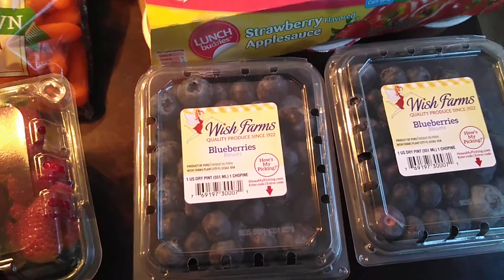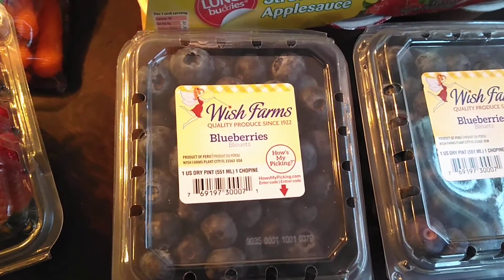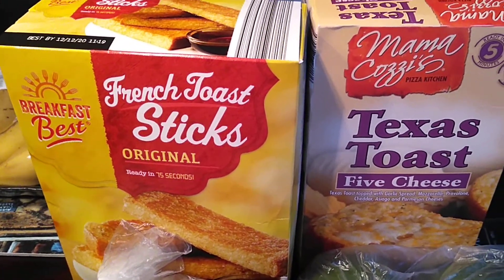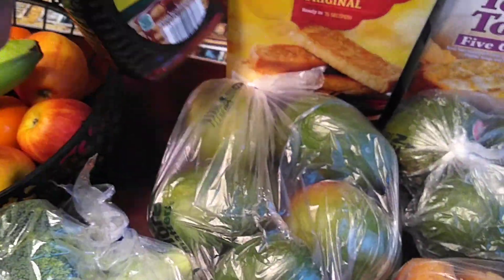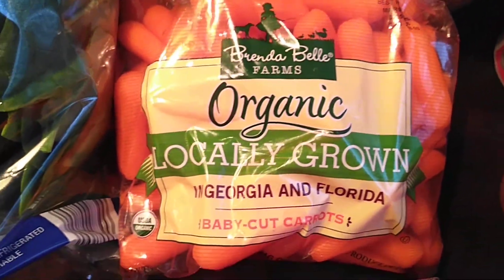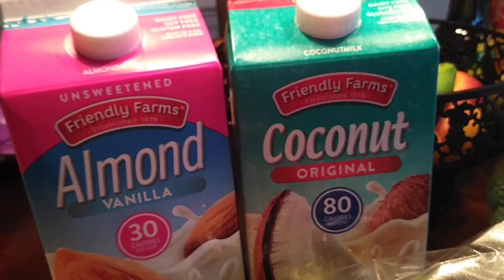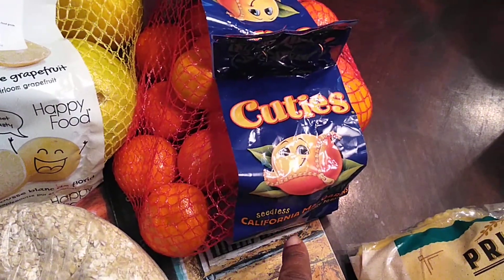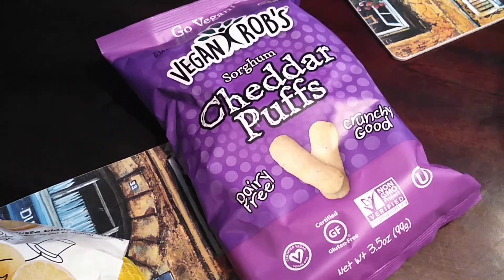Healthy vegetarian Aldi haul everything $54